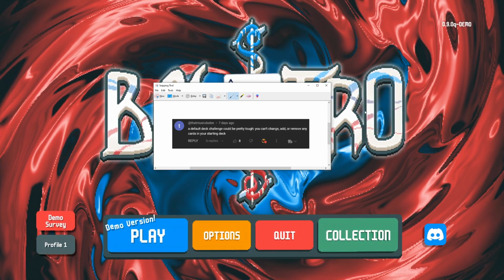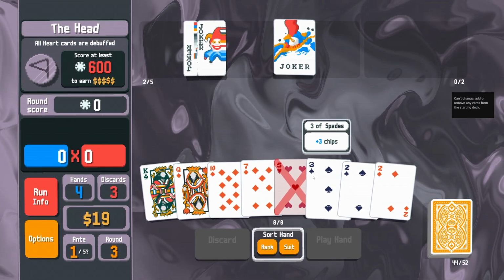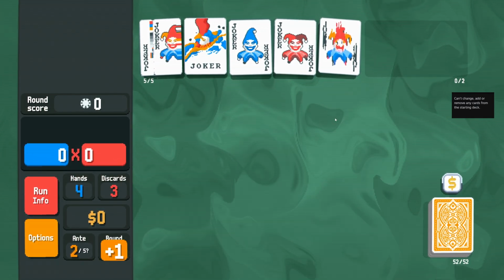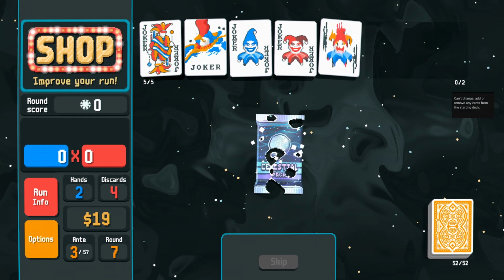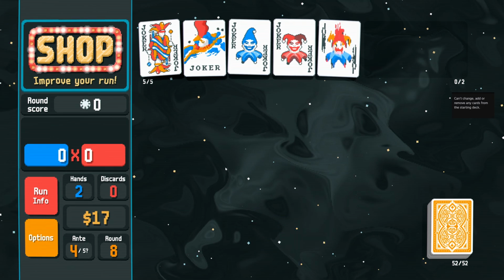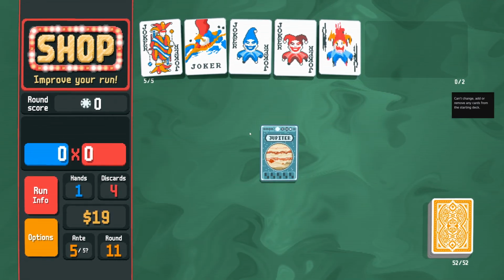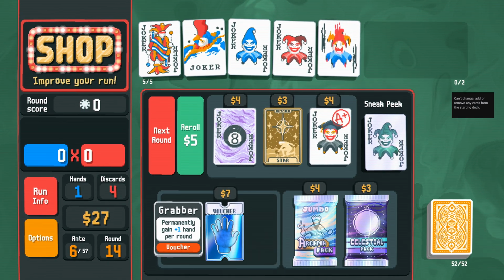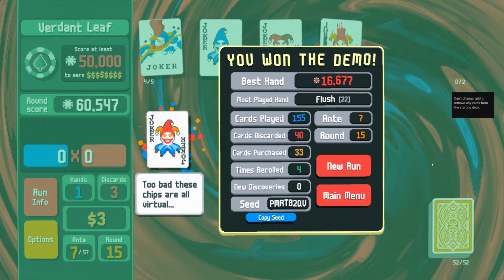My 52 Card Deck Must Stay a 52 Card Deck | Balatro #88 (V.0.9.0q-DEMO)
Balatro's Demo is available and you can wishlist on Steam

to stay in the loop.